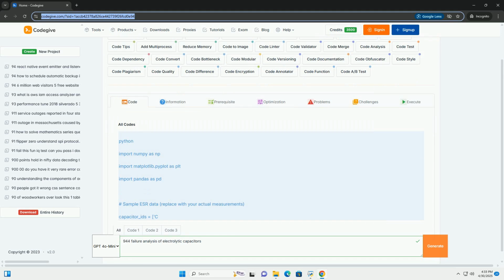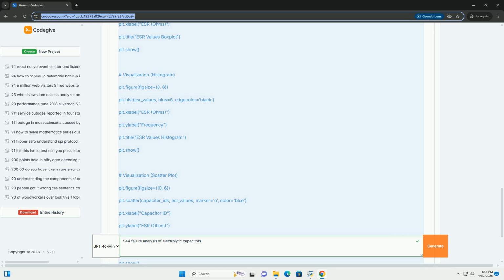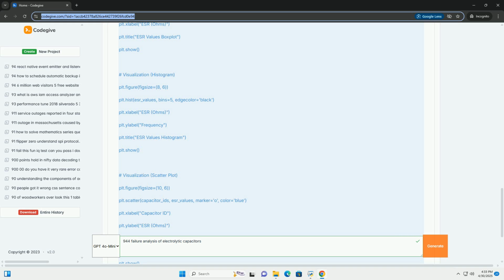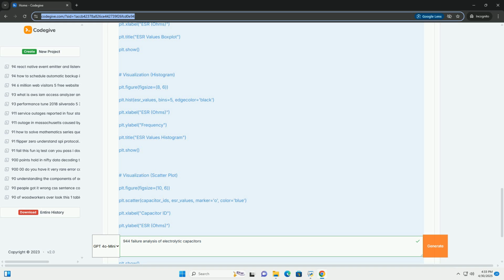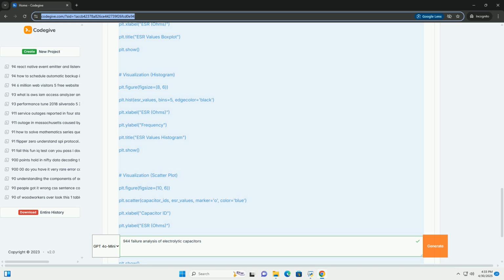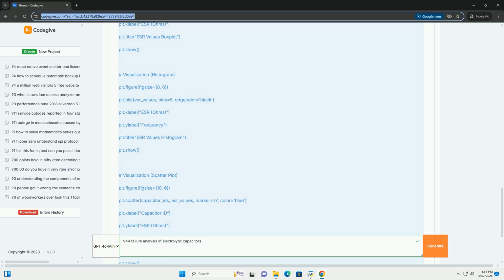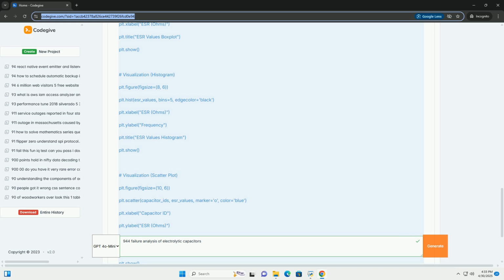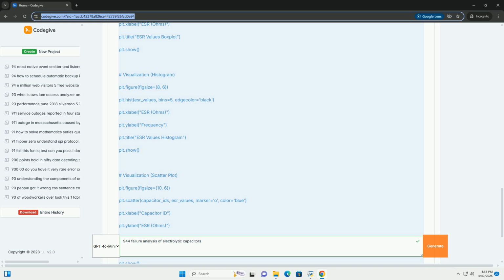944 failure analysis of electrolytic capacitors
okay, let's dive into a comprehensive analysis of electrolytic capacitor failures, particularly focusing on the scenarios commonly encountered in older electronics, like those you might find in a porsche 944 or similar vintage car. we'll cover the failure modes, causes, symptoms, testing methods, and even touch upon a practical example with code (using python for data analysis).

**i. understanding electrolytic capacitors**

electrolytic capacitors, particularly aluminum electrolytics, are polarized capacitors that utilize an electrolyte as one of their electrodes to achieve high capacitance values within a relatively small physical volume.  they are widely used for power supply filtering, smoothing, and decoupling due to their cost-effectiveness and energy storage capacity.

* **construction:**  an aluminum electrolytic capacitor consists of two aluminum foils. one foil is etched to increase its surface area.  a thin layer of aluminum oxide (al2o3) is formed on the etched anode foil through an electrochemical process. this aluminum oxide layer acts as the dielectric. the electrolyte is a liquid or paste that provides electrical contact between the oxide layer and the cathode foil.  a paper spacer soaked in the electrolyte separates the two foils. the entire assembly is sealed in an aluminum can.

* **polarity:** electrolytic capacitors are polarized, meaning they must be connected with the correct polarity. applying reverse voltage can quickly damage or destroy the capacitor.  the negative lead is usually marked on the capacitor body.

* **esr (equivalent series resistance):** a critical parameter.  esr is the internal resistance of the capacitor. in an ideal capacitor, esr would be zero. in reality, esr arises from the resistance of the electrolyte, the leads, and the connection to the capacitor plates. higher esr leads to increased power dissipation (heat), reduced performance, and can contribute to failure. esr increases with age and temperature.

* **esl (equiv ...

944 failure analysis
 electrolytic capacitors
 capacitor failure
 failure analysis techniques
 capacitor reliability
 fault diagnosis
 electrical testing
 capacitor degradation
 performance assessment
 circuit analysis
 failure modes
 root cause analysis
 electrical components
 manufacturing defects
 quality control